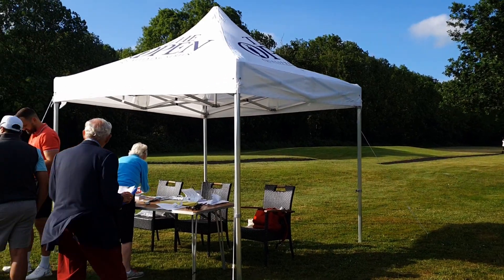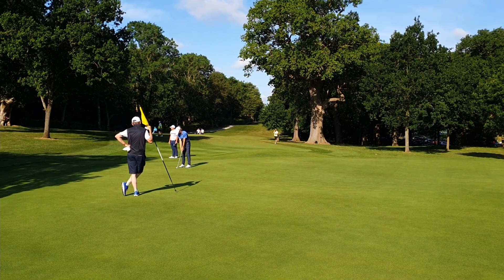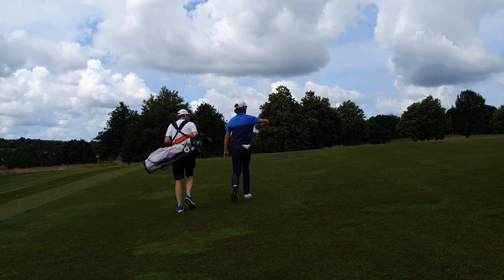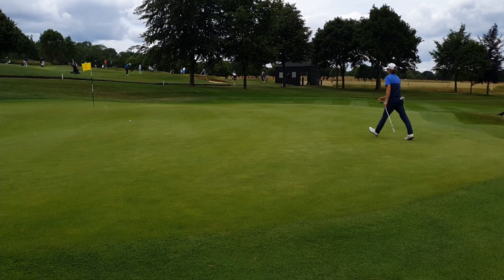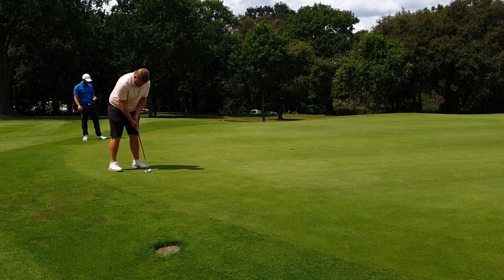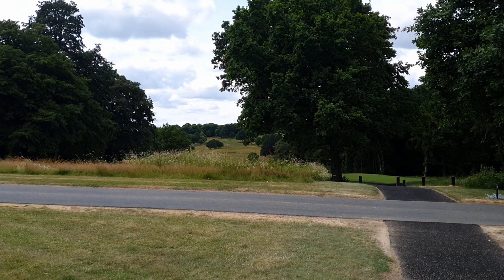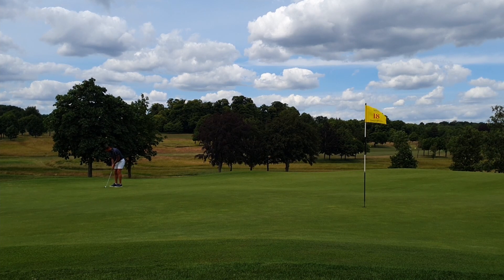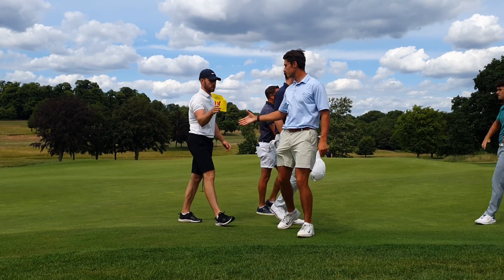Regional Open Qualifying - One Tough Golf Tournament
Coverage of the Regional Open Qualifying from Rochester and Cobham Park GC. With just 8 spots on the line it was always going to be tough. Scoreboard here.

In My Bag:
Driver: Titleist TSR2
Fairway Wood: Ping G425
Hybrid: Ping G425
Irons: Titleist 620MB 7 to PW and 620CB 4 to 6
Wedges: Mizuno
Putter: Taylormade Spider (red one)
Ball: Pro V1x